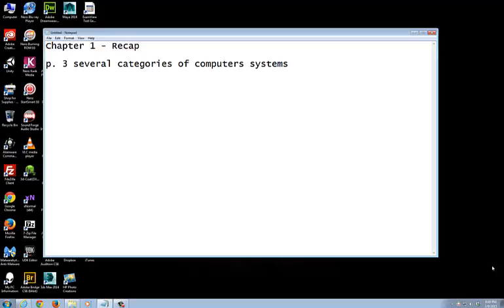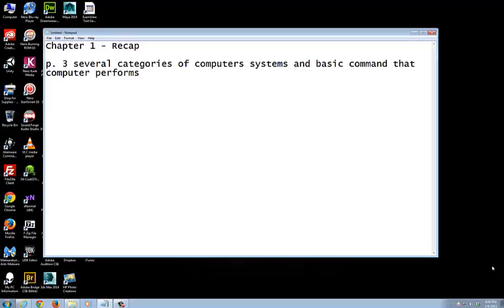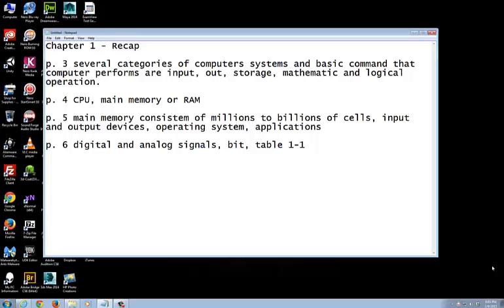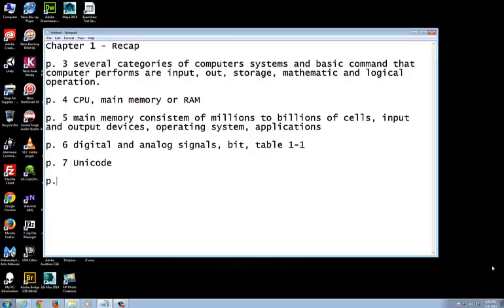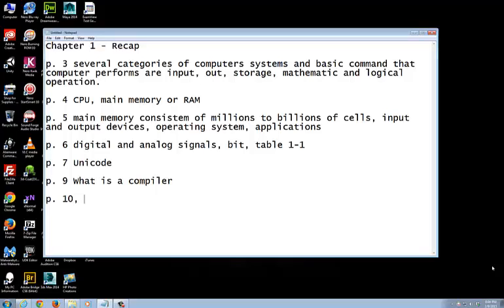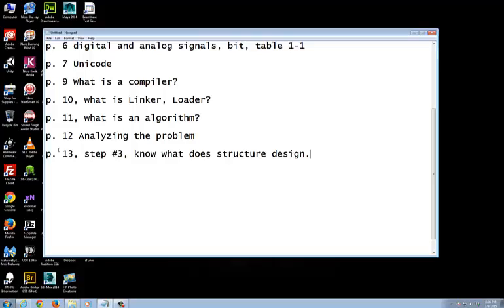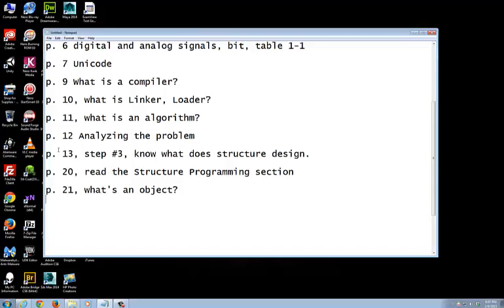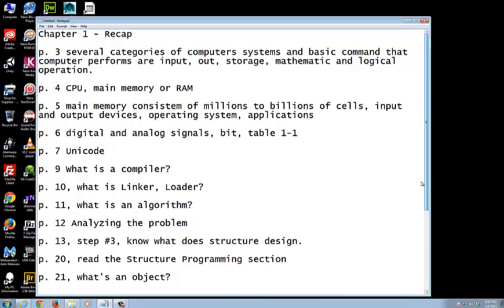Chapter 1 - Recap